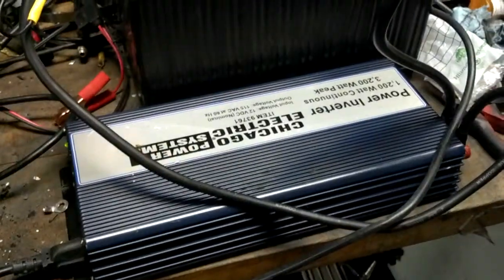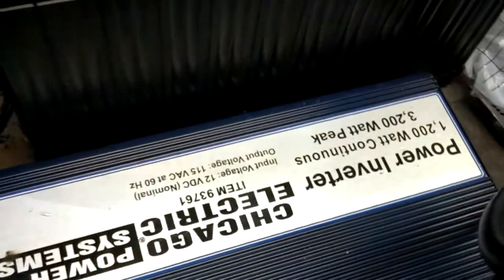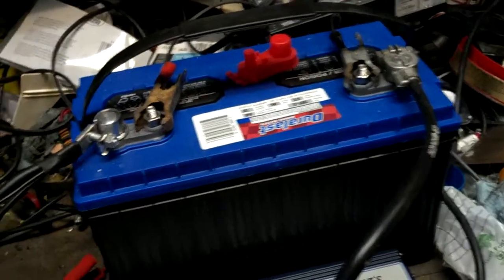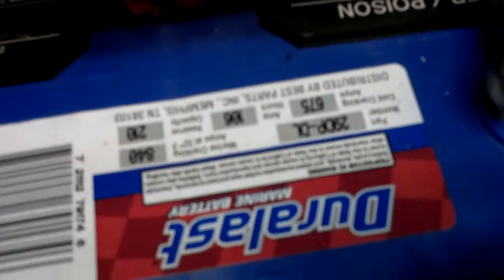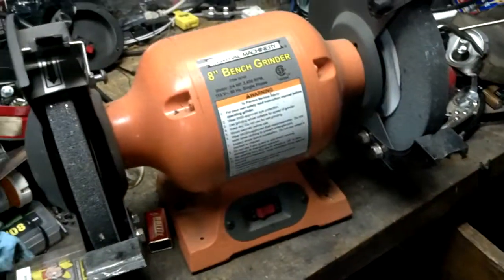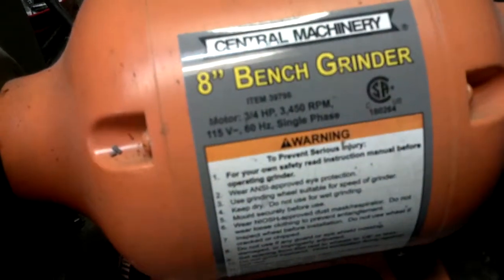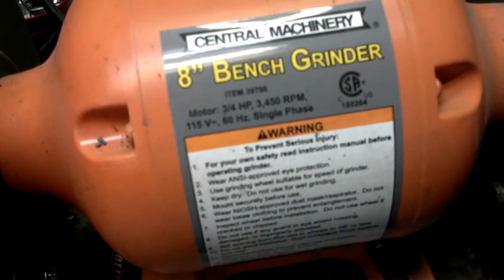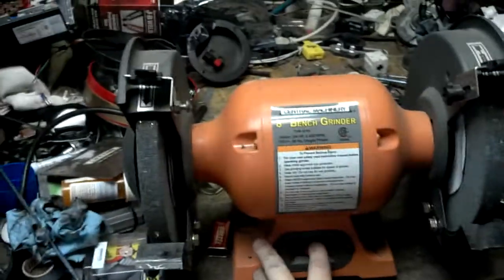Inverter Test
Testing my Harbor Frieght 1200w inverter with a bench grinder. Tested later with the chest freezer, it can run both simultaneously!